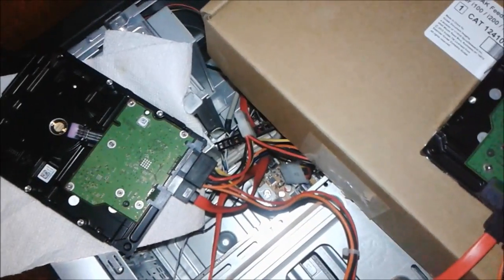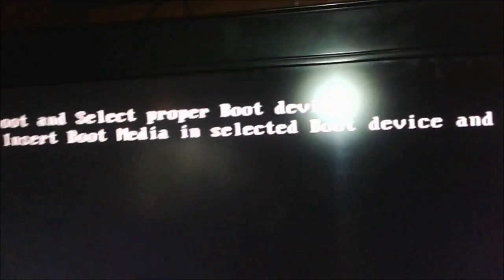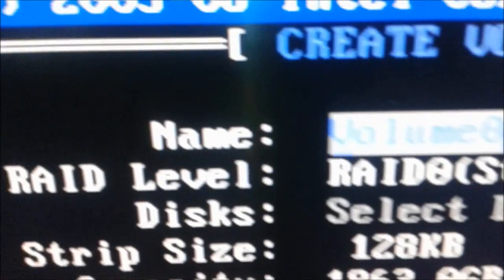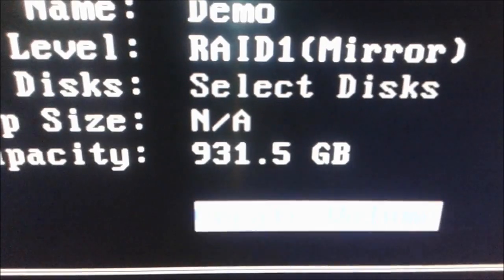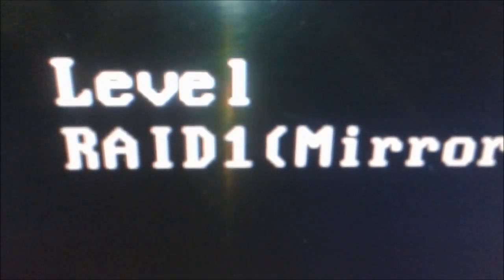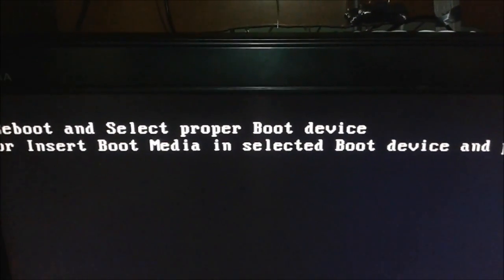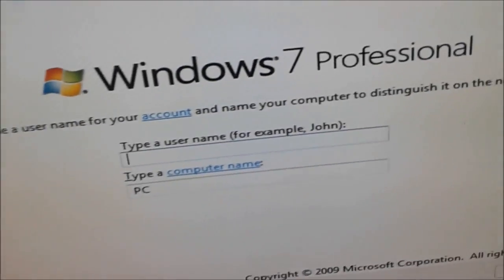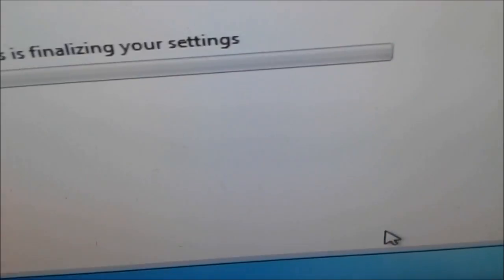RAID MIRROR SET UP AND WINDOWS 7 INSTALL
RAID 1 MIRROR Volume set up on an HP desktop plus Windows 7 install on the RAID Volume.